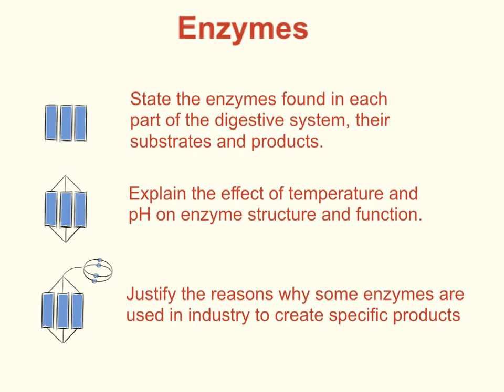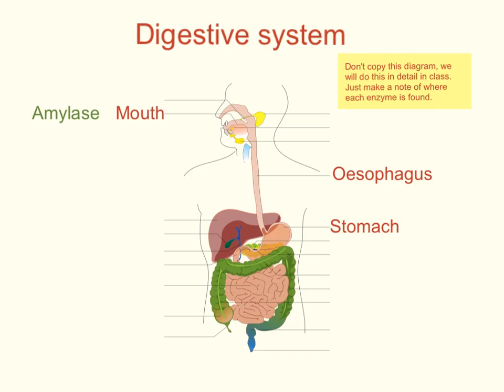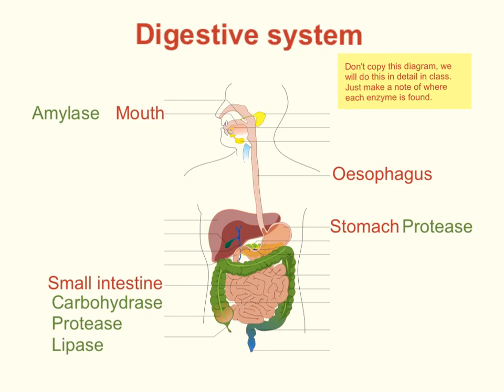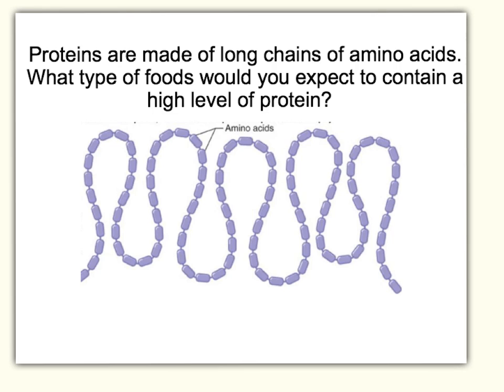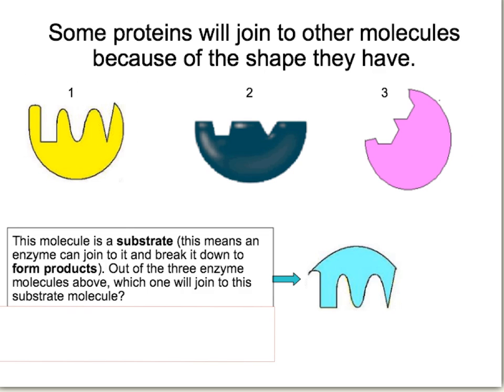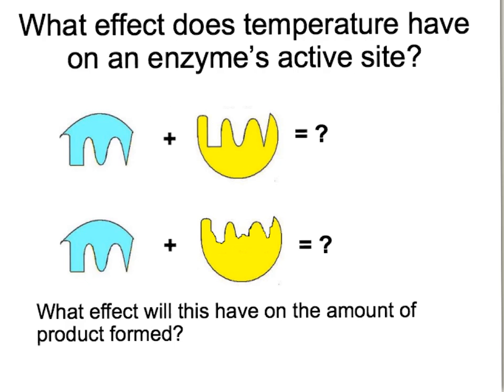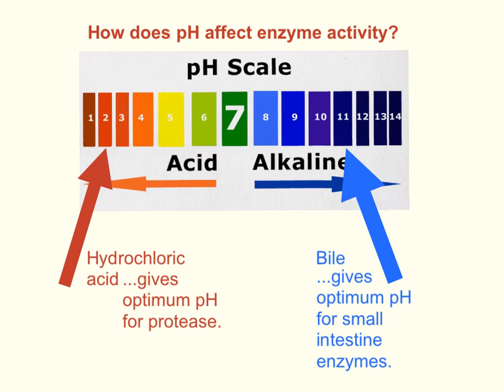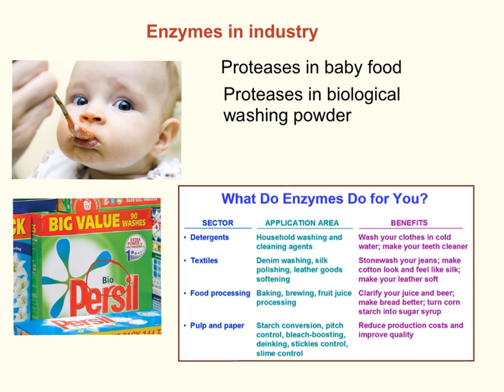GCSE Additional Science Biology Enzymes